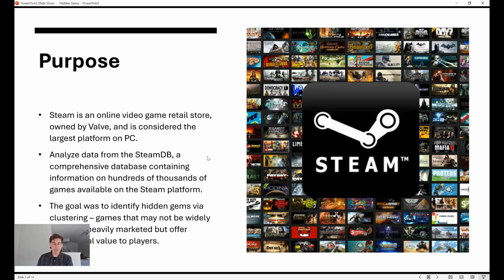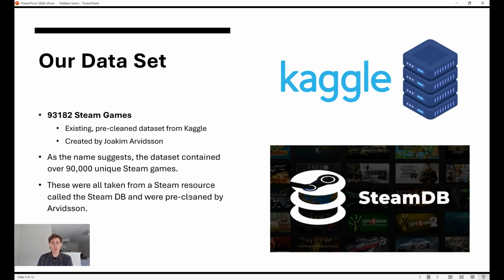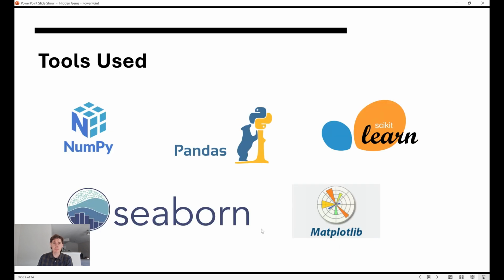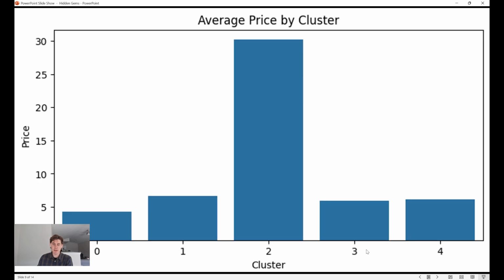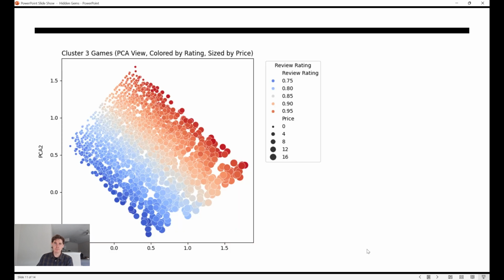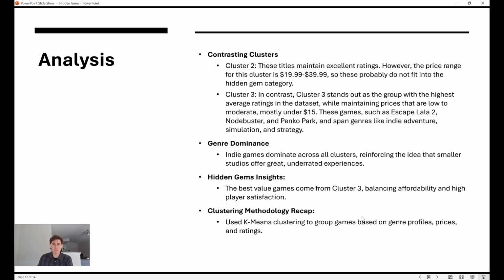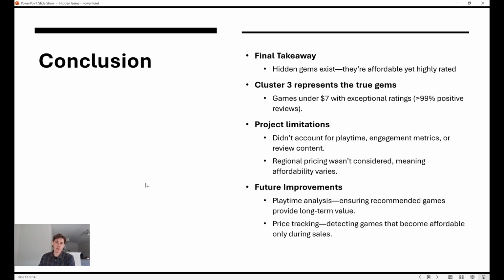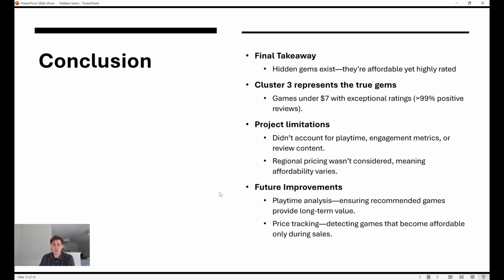hidden gems presentation